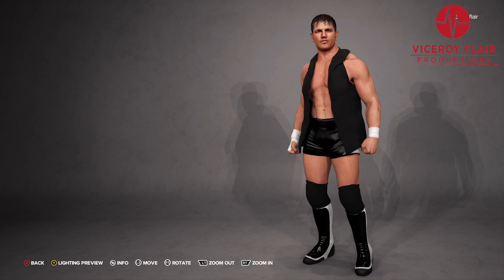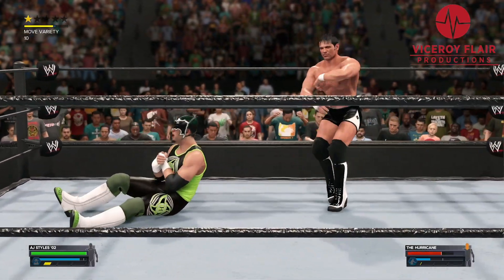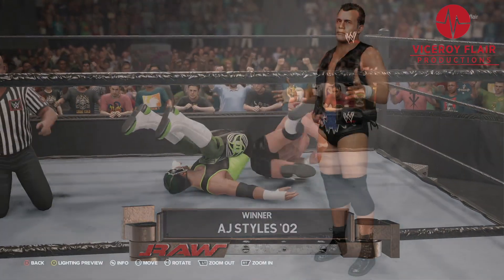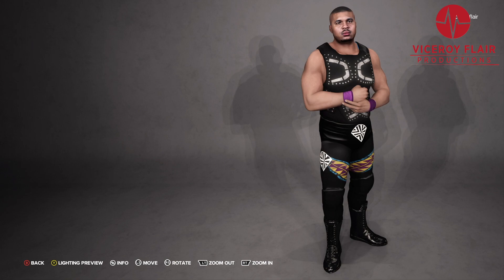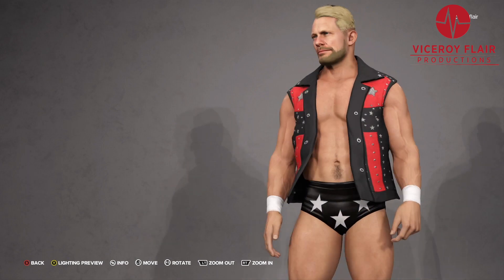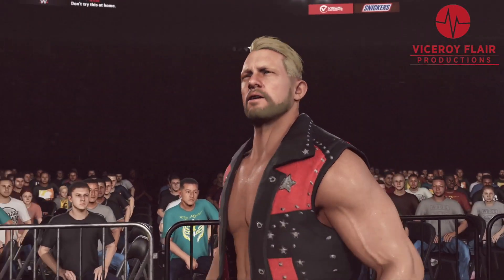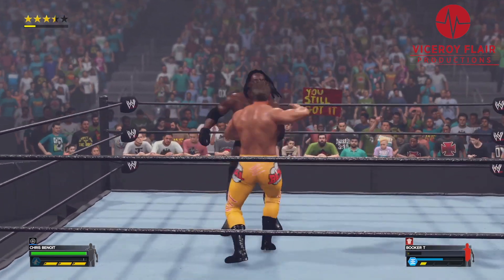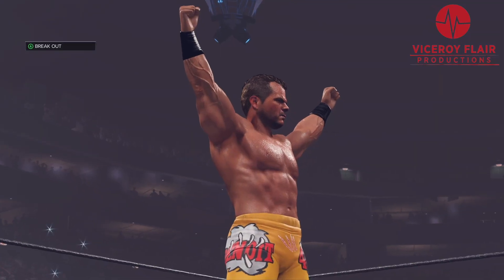My Favorite CAWS in WWE 2K23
Use hashtag ViceroyFlair to download all these CAWs in Community Creations.
AJ Styles '02 0:00
Dean Malenko 1:18
D'Lo Brown 2:28
"Stunning" Steve Austin 3:40
Al Snow (ECW) 4:45
Chris Benoit 5:58